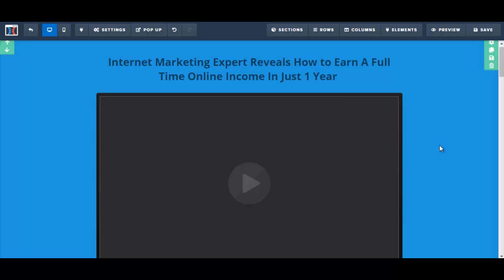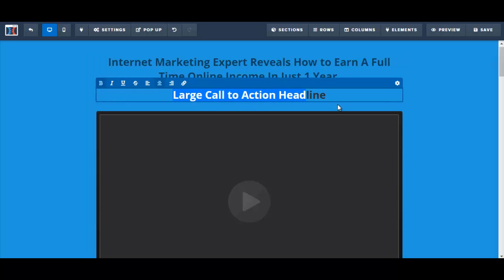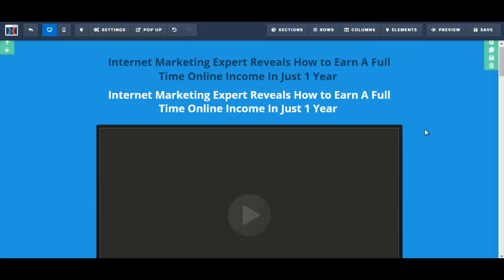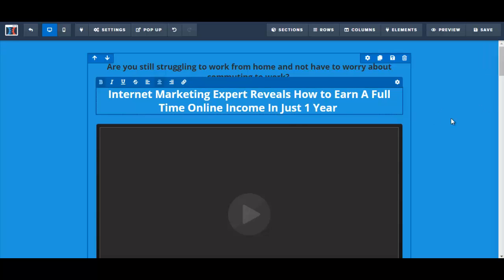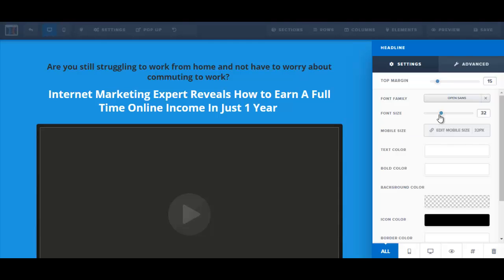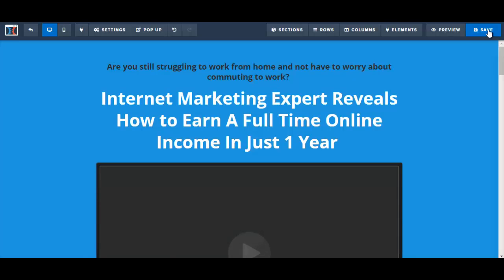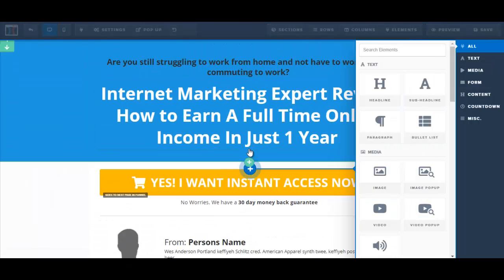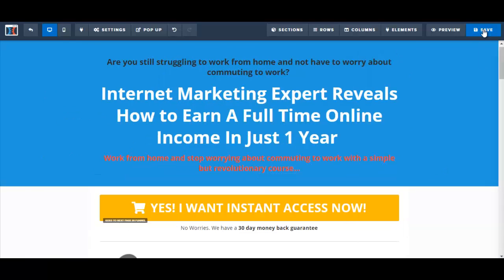Click Funnels Tutorial - How To Build Your First Click Funnel 6 edit sales page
If you have been having troubles trying to learn how to create a funnel within ClickFunnels, then you're going to have to watch this course. This is a 13-part video course outlining everything you need to know about setting up and creating a sales funnel from start to finish.